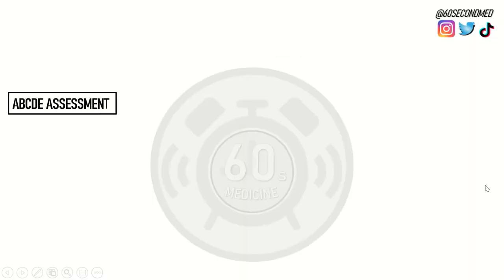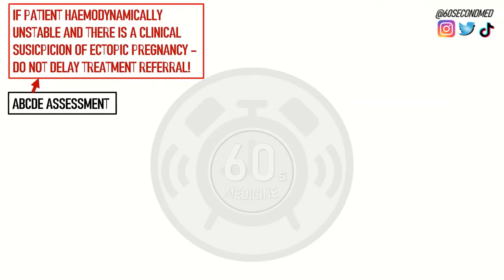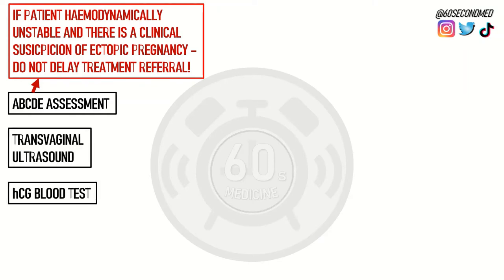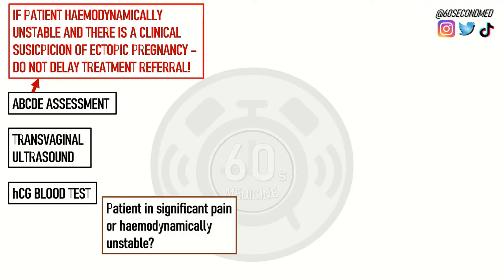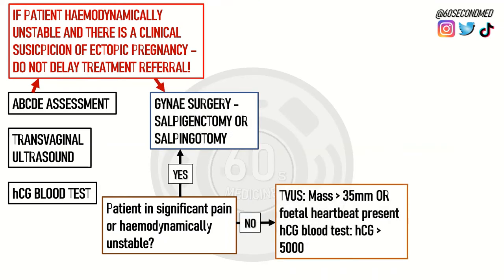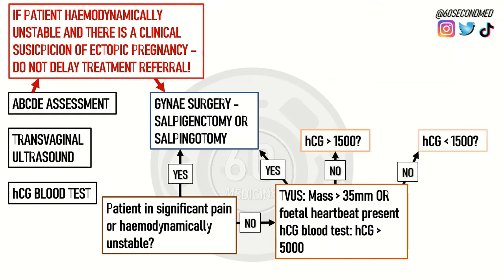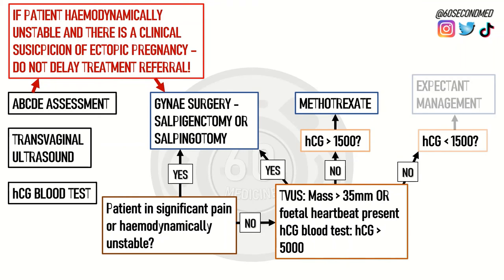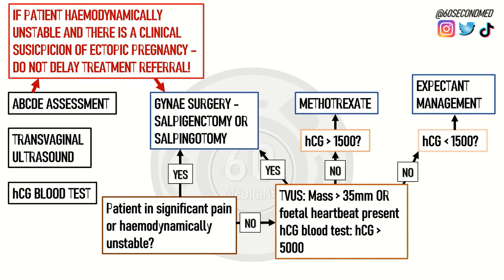69 SECONDS on MANAGEMENT OPTIONS in ECTOPIC PREGNANCY (High yield!)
Surgical, medical and conservative management options of an ectopic pregnancy meded (Based on NICE UK guidelines)